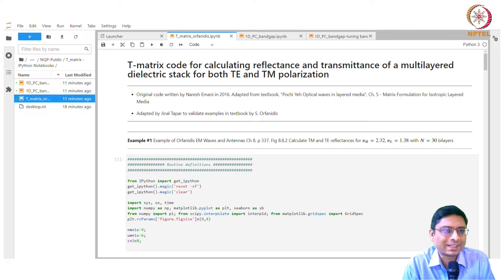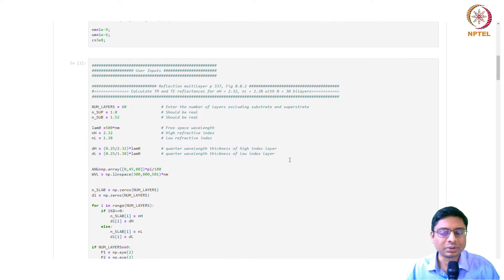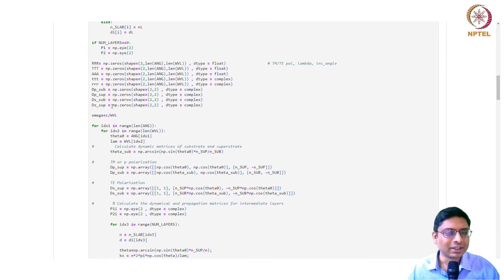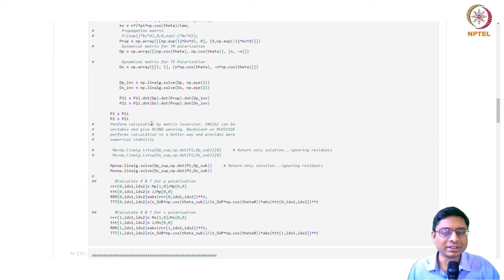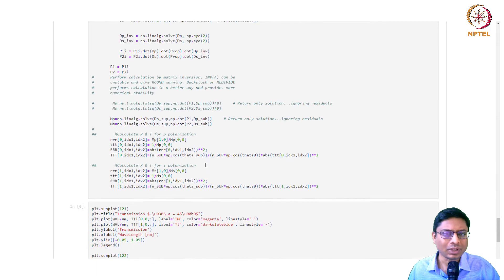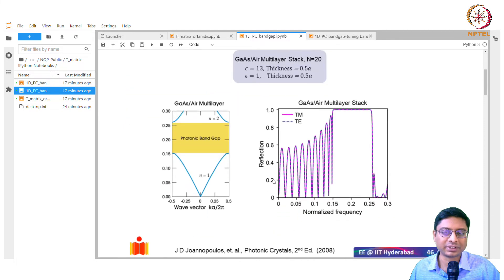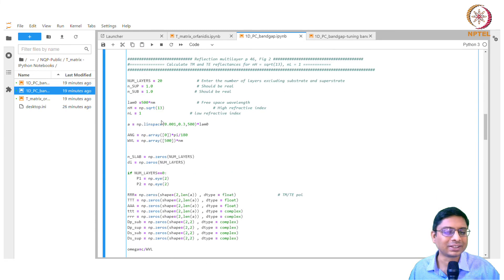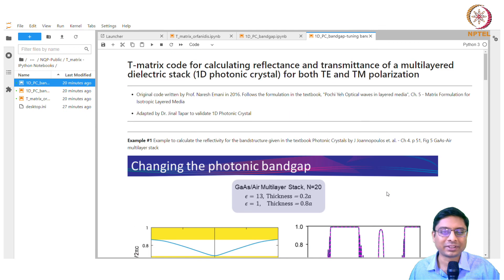5.6 PhC in 1D - T-matrix examples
T-matrix implementation in Python